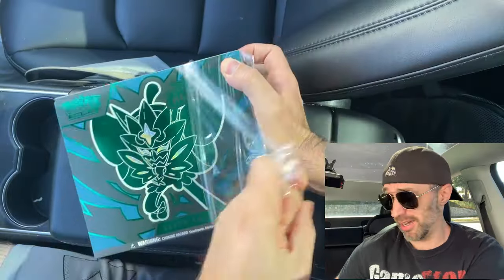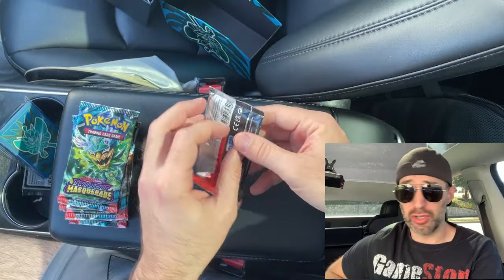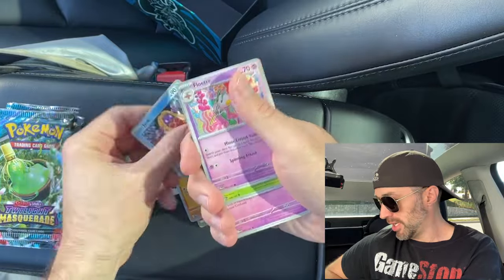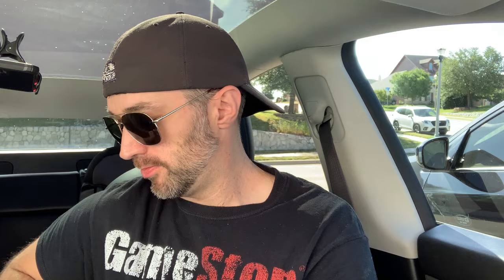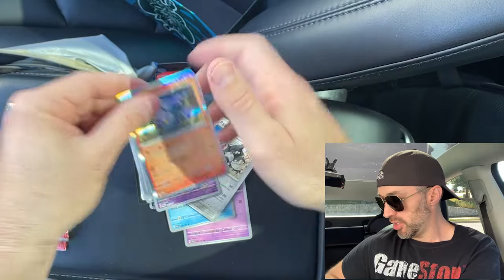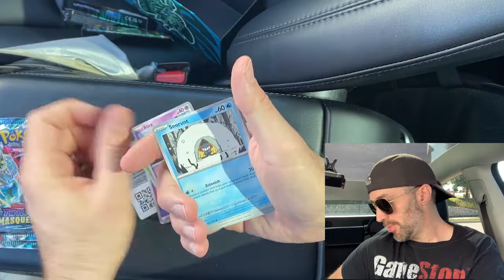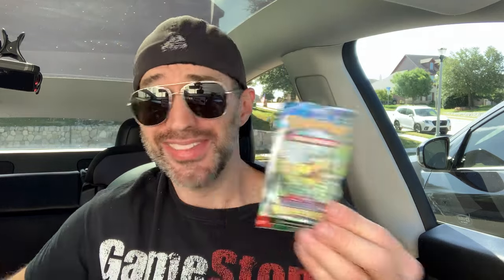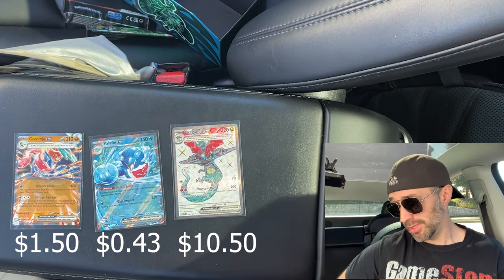$25 Twilight Masquerade ETB